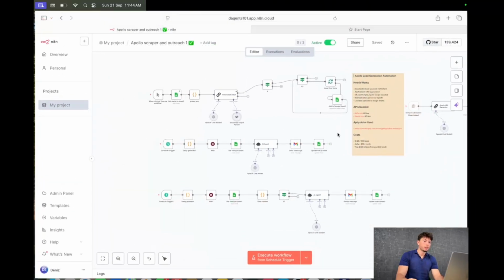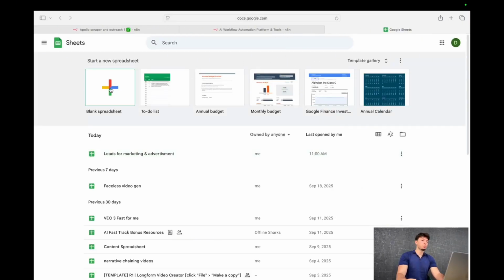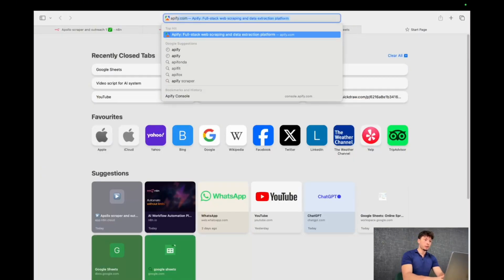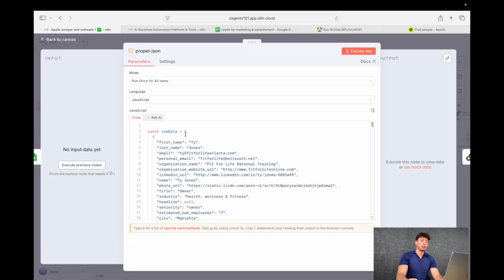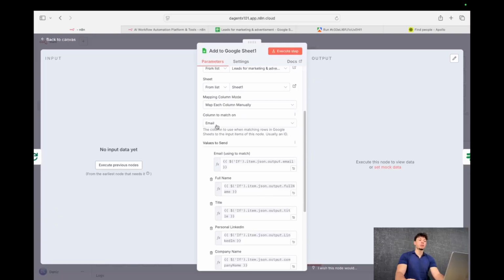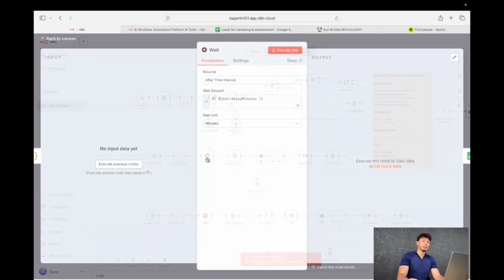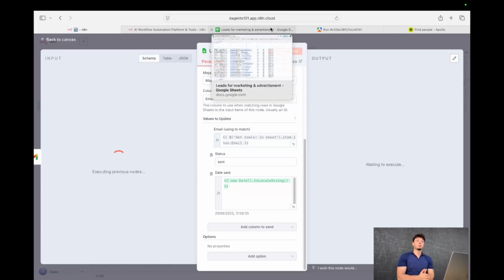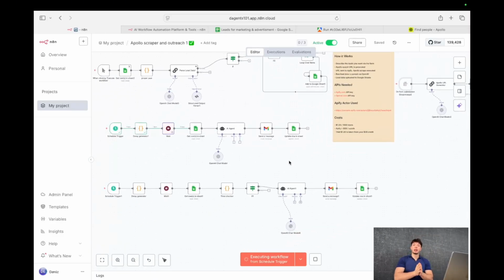Fastest way to land clients ( No cost at all to do this!!! )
Welcome to the channel! Here, I build scalable systems using n8n that help businesses and professionals save time, streamline processes, and unlock growth.
In each video, you’ll find:
✅ Step-by-step tutorials on n8n workflows
✅ Automation strategies to reduce manual work
✅ Real-world use cases for businesses & entrepreneurs
✅ Tips to scale your operations with smart systems
Whether you’re a solo professional looking to simplify your work or a business aiming to scale, these videos will show you how to harness automation effectively.
👉 Let’s build systems that work for you, not the other way around.